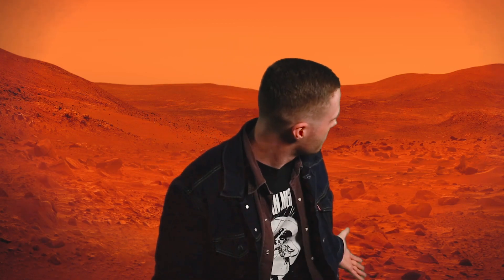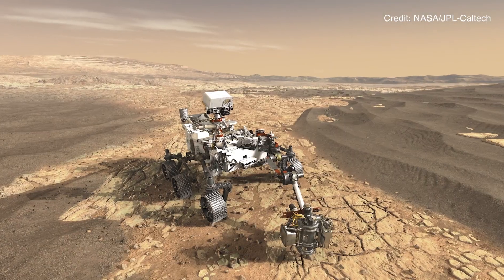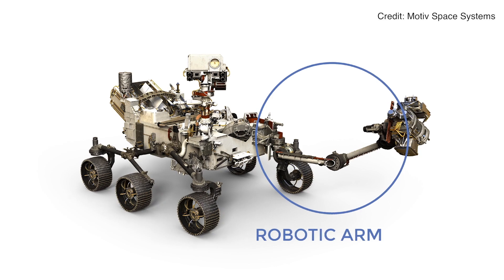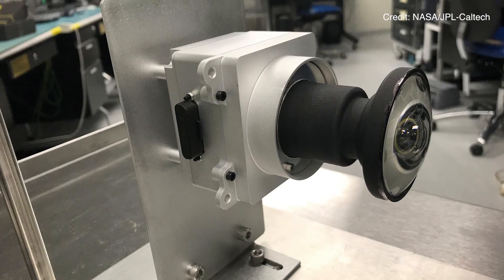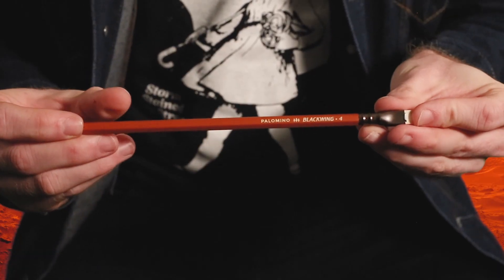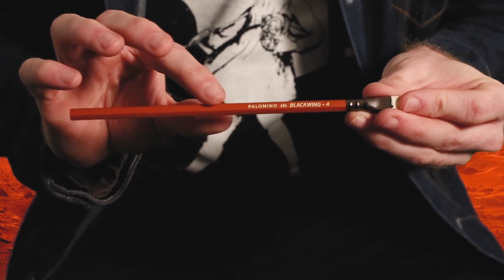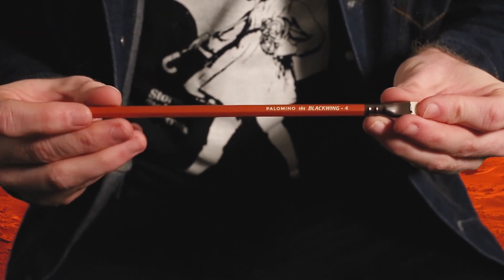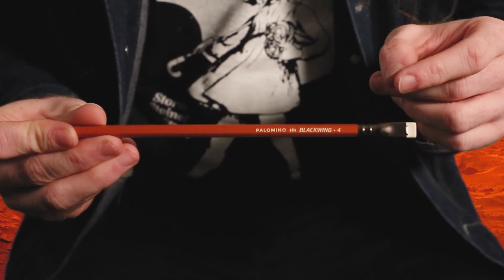Blackwing Volume 4 - Reveal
In 2020, NASA will send a rover to Mars to search for evidence of ancient Martian life while testing technologies for future human expeditions. While the engineering designs for the rover and its various instruments are finalized in CAD, its revolutionary robotic arm and zoom-enabled cameras – the first of their kind to be sent to another planet – were first conceptualized in drawings by the team at Motiv Space Systems using Blackwing pencils.

Earlier this year, Motiv delivered their assemblies based on these drawings to begin integration onto the rover. In 2020, they will join the Wright brothers’ wrapping paper sketches and Katherine Johnson’s brilliant calculations as examples of the pencil’s ability to help us reach the sky, space and beyond.

The Blackwing 4 is a tribute to Mars and the upcoming rover mission. It features a rust-colored lacquer and sand-textured finish inspired by the surface of the fourth planet. It also features our first ever bronze ferrule, a cream imprint and eraser, and our soft graphite.